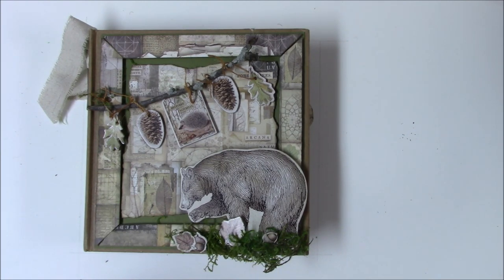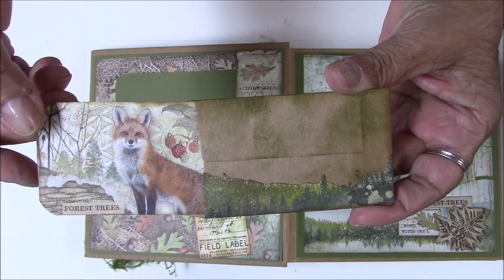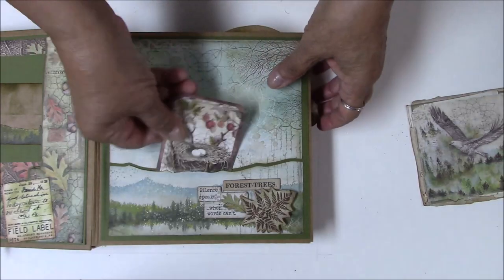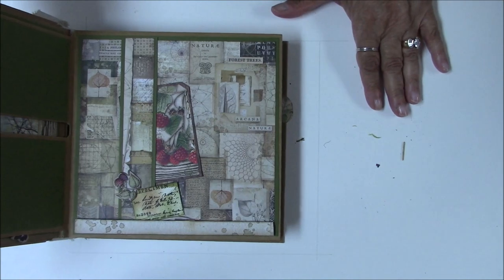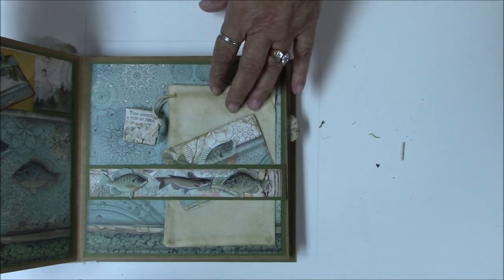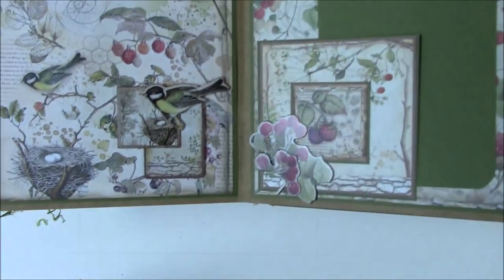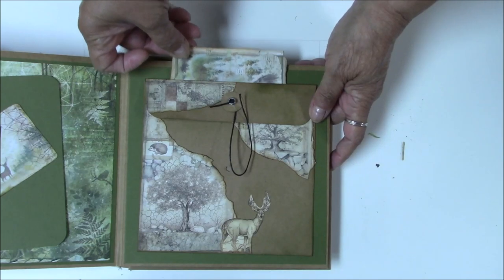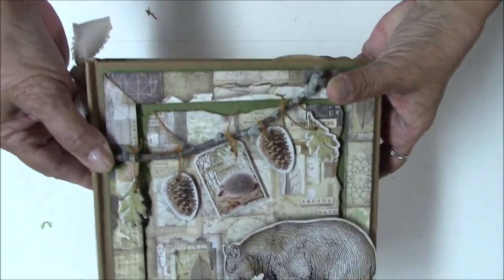Into The Woods with Stamperia Forest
"Into The Woods" is my latest mini album kit exclusive to The Button Farm. Using beautiful Stamperia Papers and a Prima chipboard album, the book is filled with images of parks, fish and forests. Included in your kit are detailed chipboard pieces depicting outdoor scenes and envelopes for collecting from the forest floor. Add a special fishing lure to the included muslin bag. Take a walk with a child and look at the wonder in their eyes when they discover and collect their woodland treasures.